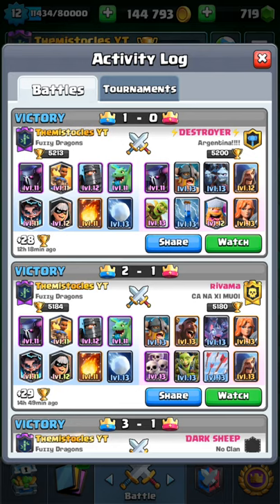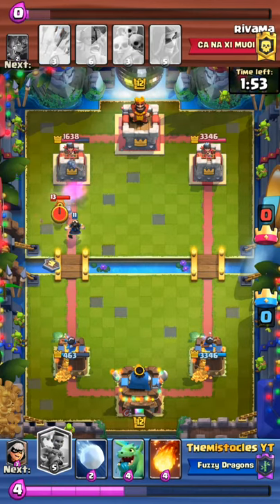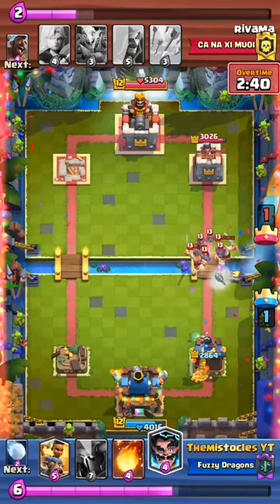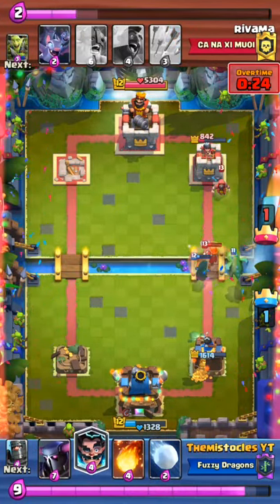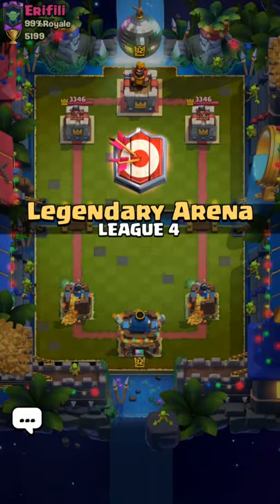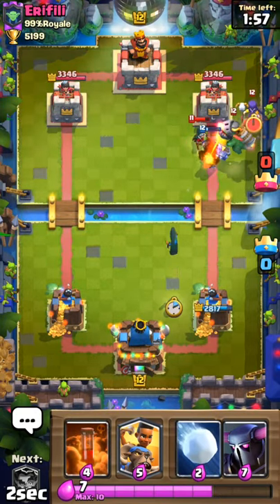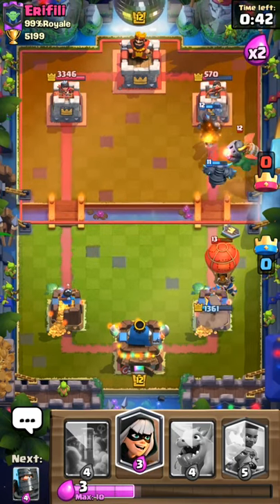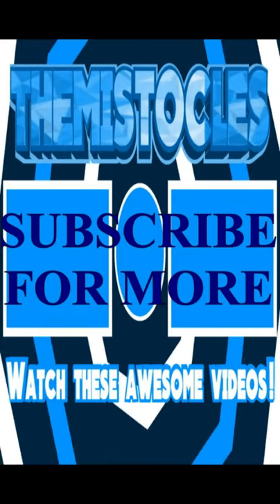BEATING MAXED OUT PLAYERS AS A FREE 2 PLAY (F2P) | Clash Royale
BEATING MAXED OUT PLAYERS AS A FREE 2 PLAY (F2P) | Clash Royale | Themistocles

I'm Themistocles, Your Clash Royale Youtuber. I post useful, informative, and entertaining Clash Royale Videos.

Remember to Like if you enjoyed the video!